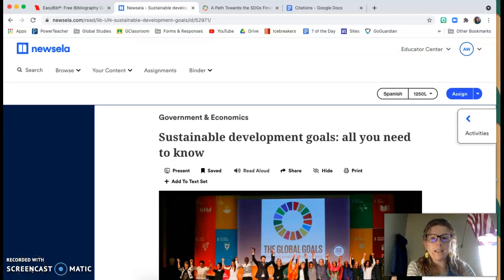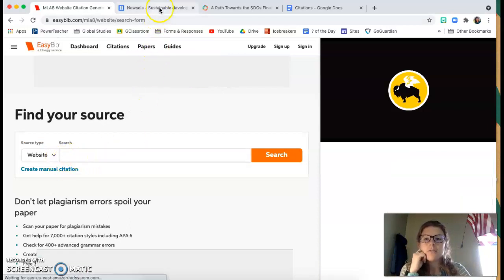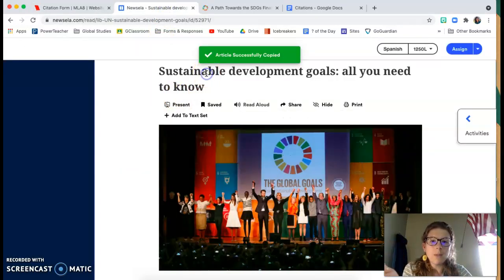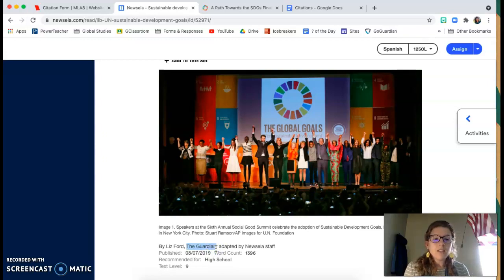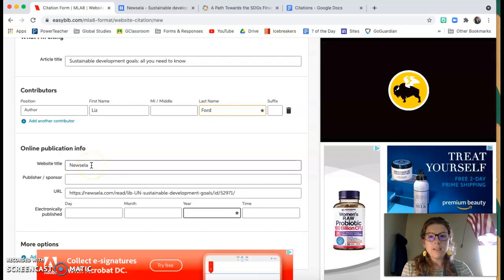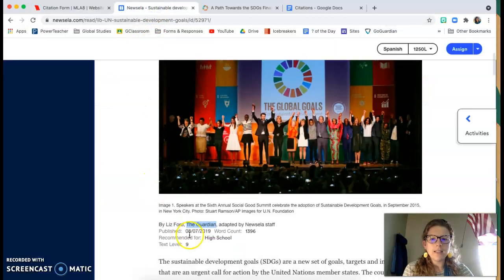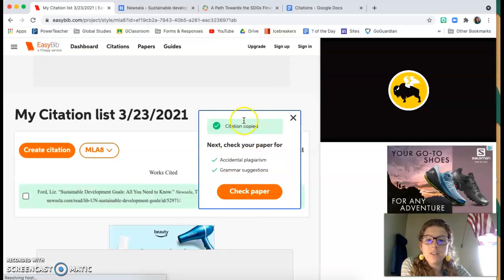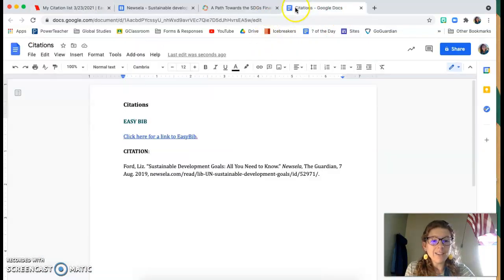How to Use Easy Bib